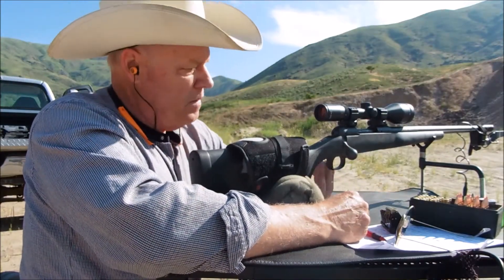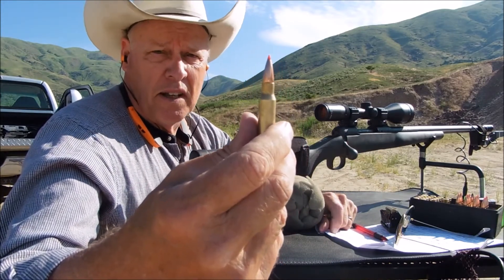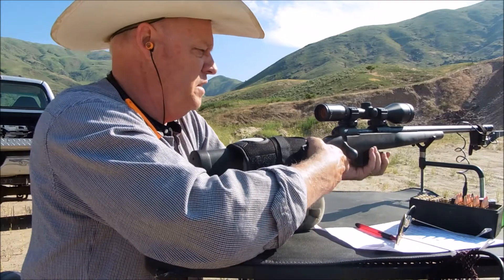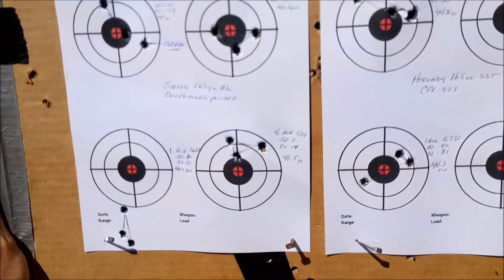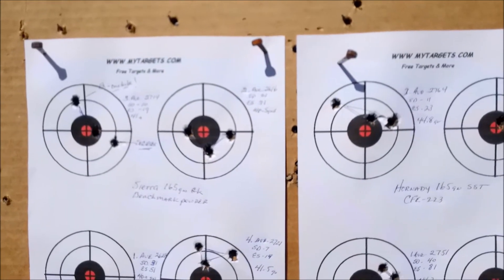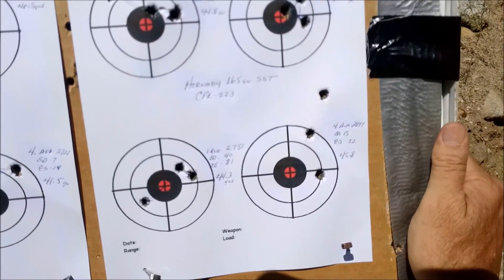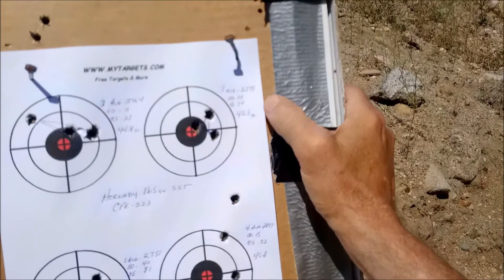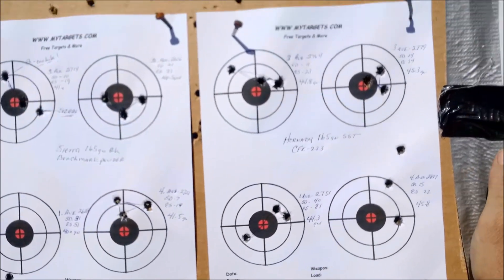(Part 5.)..Savage model 10 FCP-K 308 win. load development. 165 grain Sierra and 165 Hornady SST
The last of the series of the 308 Win. Savage... Load development results...This rifle was made by Savage for police as a special purpose (Sniper) rifle. Conclusion; More testing needed..Accu-trigger is temperamental but adjustable . 4 round magazine needs replaced...